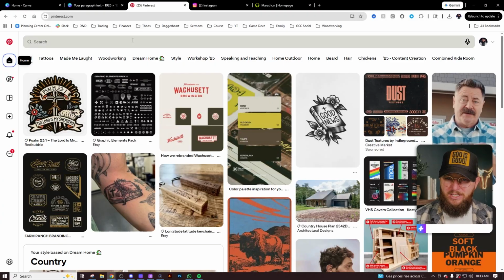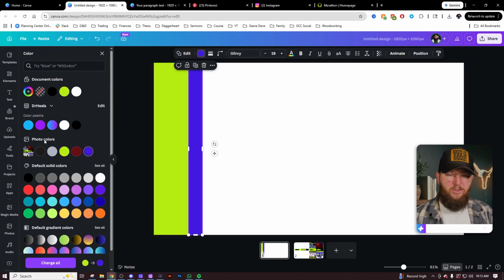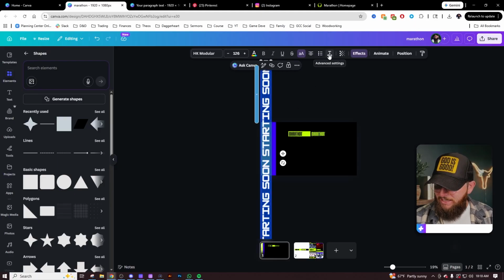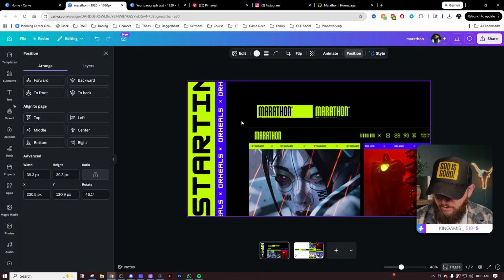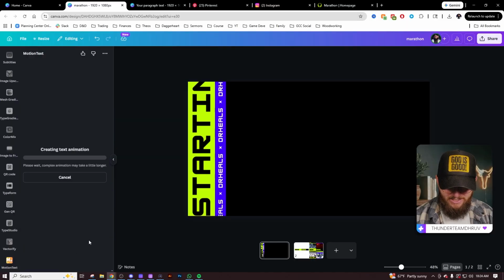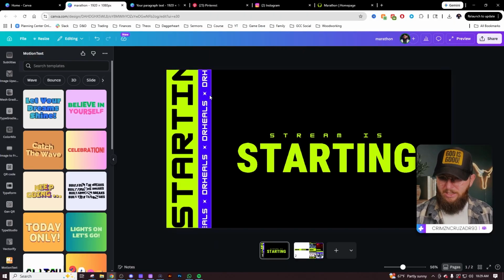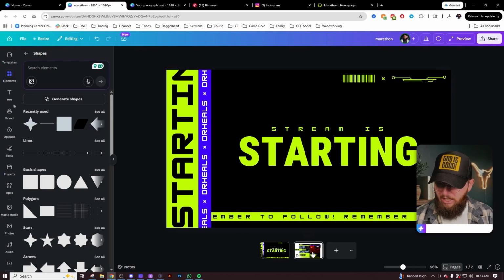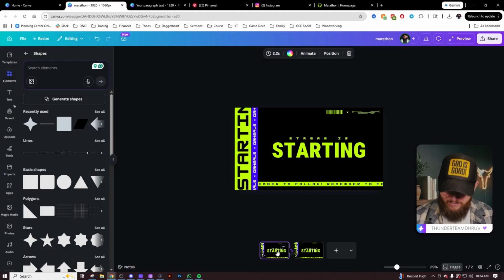Design a Marathon-Style Starting Soon Screen in Canva (Step-by-Step)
Learn how to design a Marathon-inspired “Starting Soon” stream screen using Canva. In this tutorial, I’ll show you how to turn Canva into a powerful tool for creating stream overlays for Twitch, YouTube, or Kick.

The new Marathon game has an incredible sci-fi UI style, so I wanted to recreate that look and turn it into a clean stream starting screen for content creators.

In this video, you’ll learn:
• How to design a Starting Soon screen in Canva
• How to build clean stream overlays without Photoshop
• Tips for making your stream look more professional

Whether you're a Twitch streamer, YouTuber, or content creator looking to upgrade your stream graphics, Canva can actually do a lot more than most people realize.

===⏰TWITCH SCHEDULE⏰===
Wednesday: 11pm-2am CST
Thursday: 11pm-2am CST
Friday: 11pm-2am CST